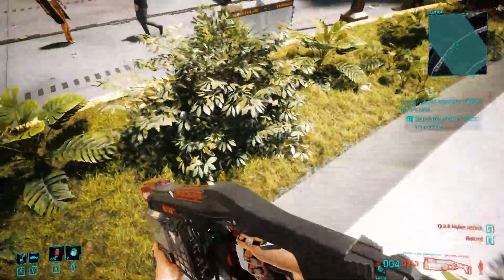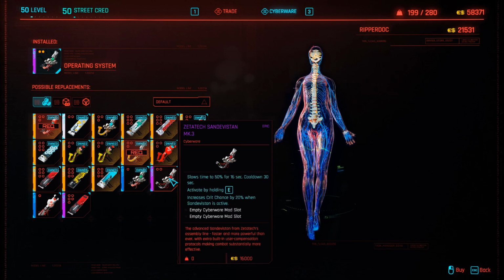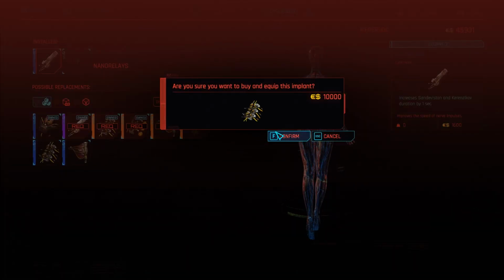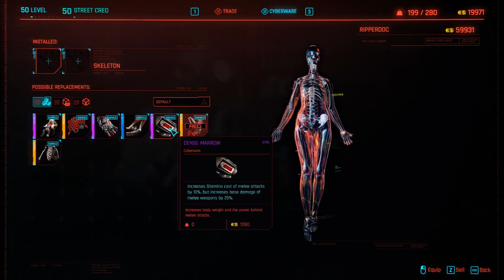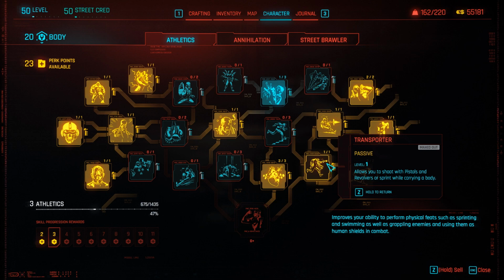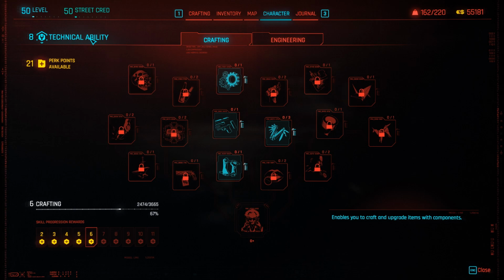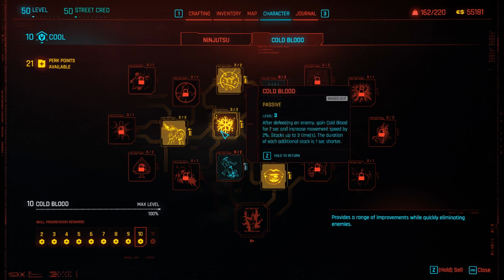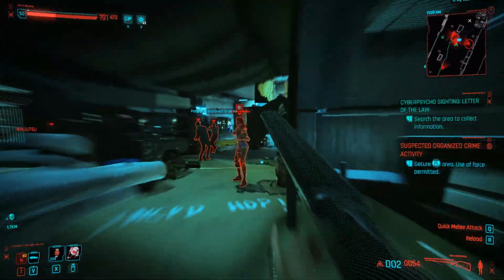The Most OP Tank Build in Cyberpunk 2077! | Best Builds After Patch 1.6!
Hey, here is the Cyberpunk 2077 Best Builds Patch 1.6 for Adam Smasher - Tank Build.

Timestamps.
0:00 Adam Smasher Tank build
0:32 Best Weapons In Game
2:32 Best Cyberware for Builds
4:40 Attributes & Stats
7:31 Is It Really Powerful?